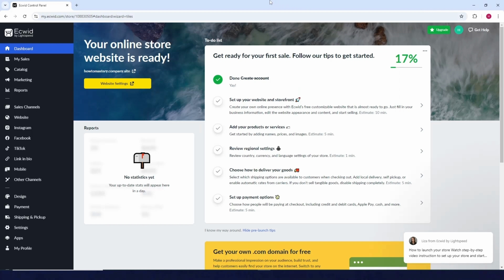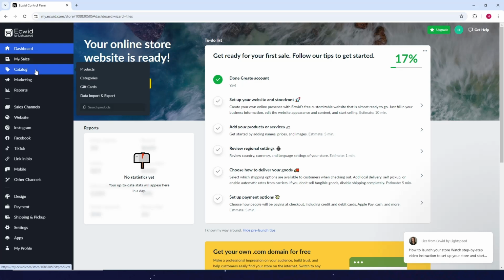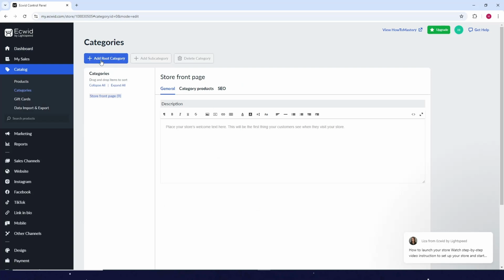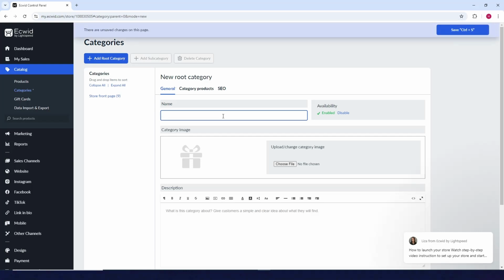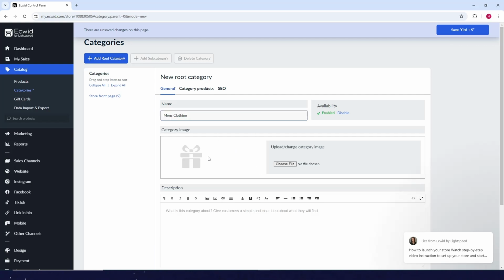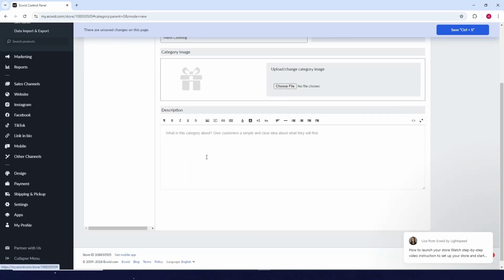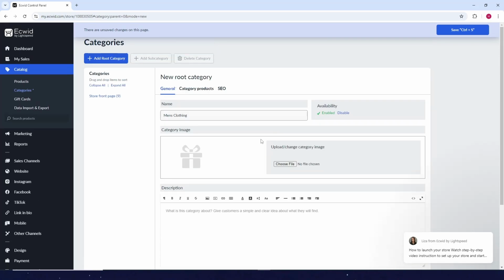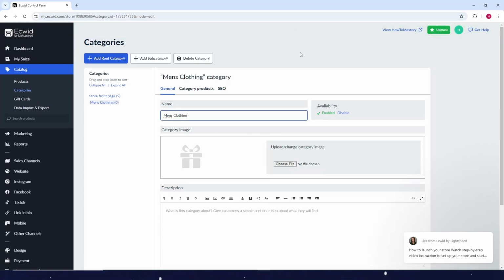How To Add CATEGORIES In ECWID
Welcome to our comprehensive guide on how to add categories in Ecwid for beginners! In this Ecwid tutorial for beginners, you'll learn step-by-step how to effectively organize your products by creating categories in your Ecwid store.

Whether you're just starting out or looking to enhance your existing shop, this Ecwid tutorial will provide you with the essential tips and tricks to make your online store user-friendly and appealing.

Join us as we cover everything from accessing your Ecwid dashboard to customizing your categories to fit your business needs. By the end of this video, you’ll be confident in your ability to manage your store’s categories like a pro!